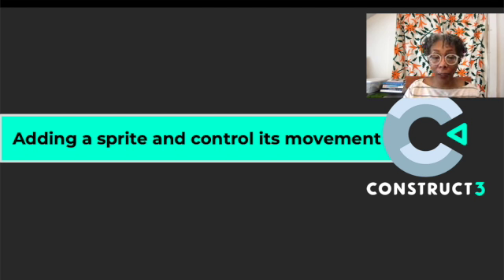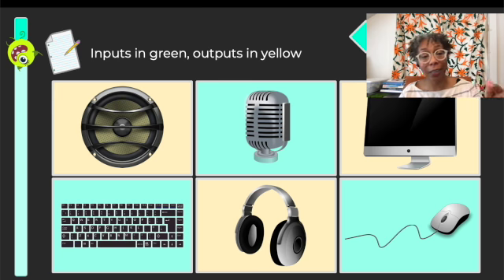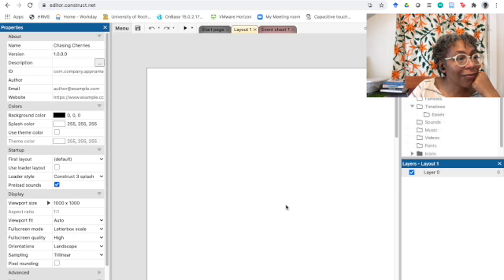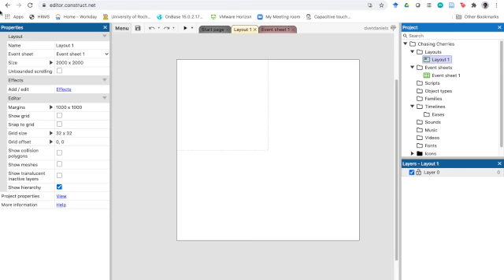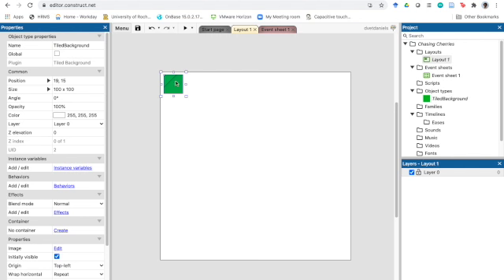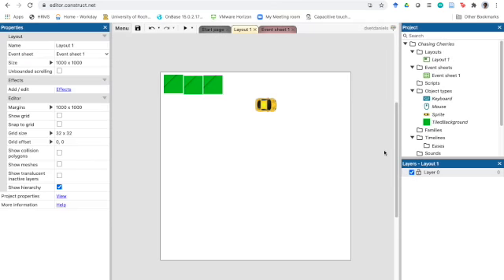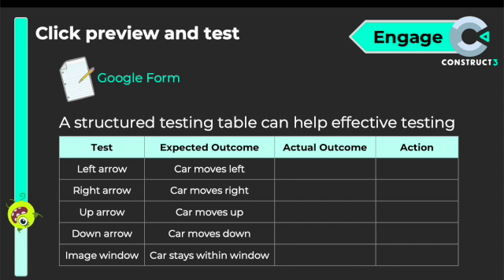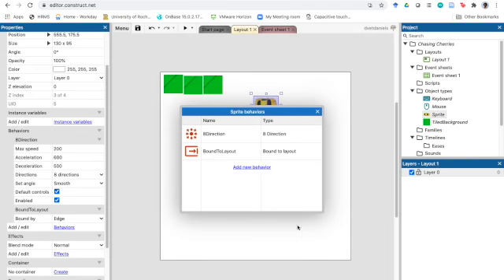Construct Lesson 2 SD 480p